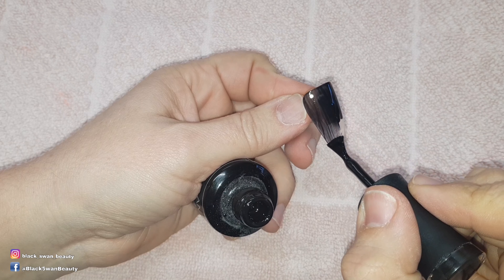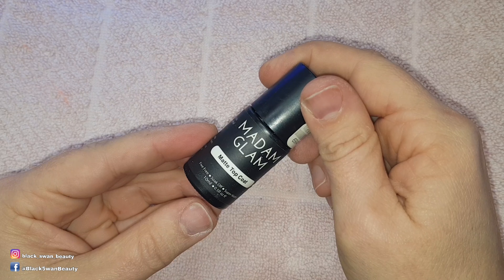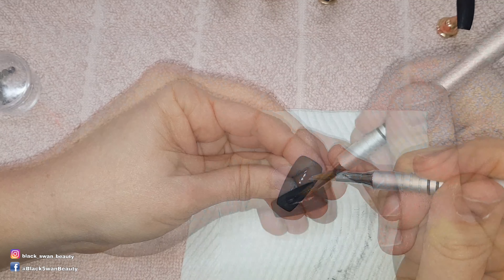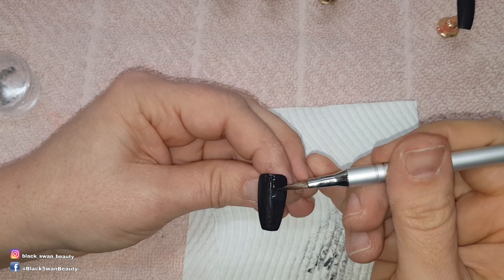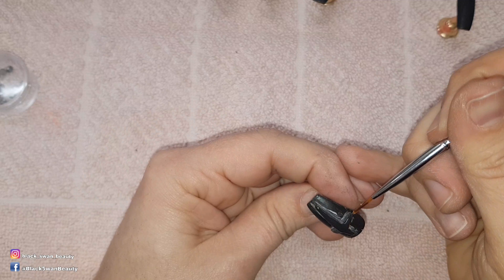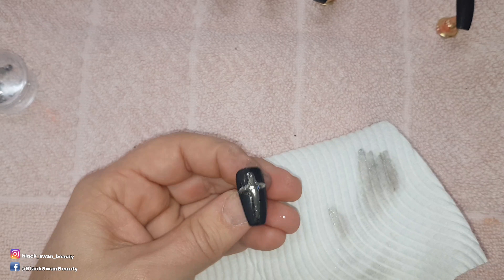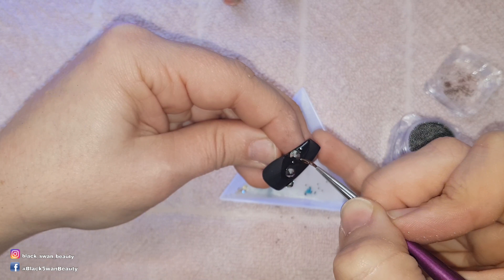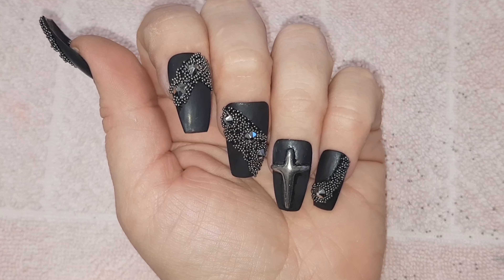Day 24 | CHROME CRUCIFIX | 31 Days Of Halloween Nail Art | BLACK SWAN BEAUTY